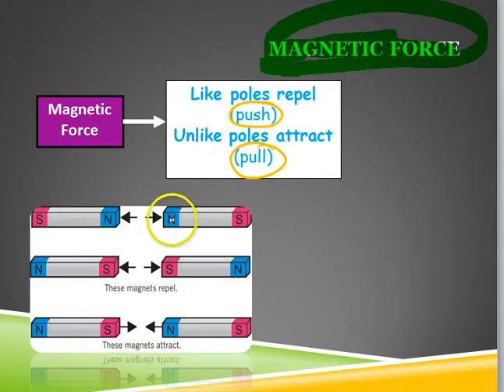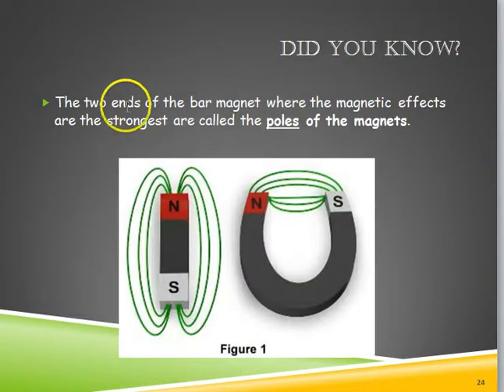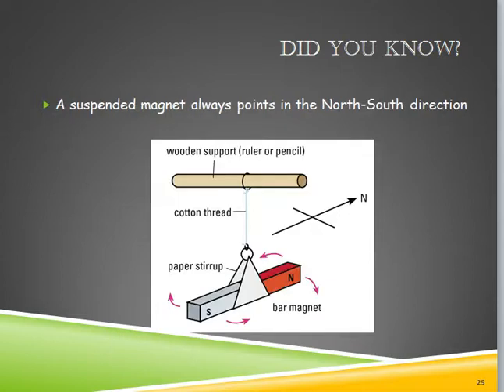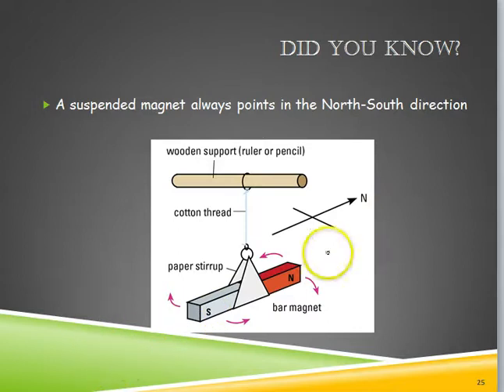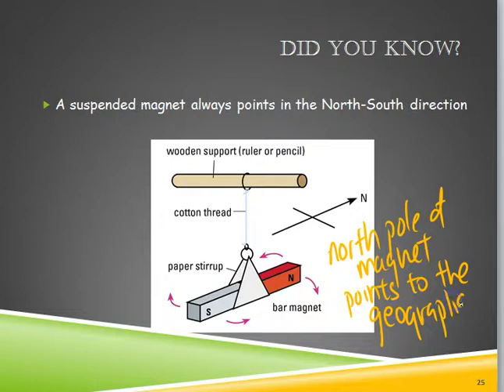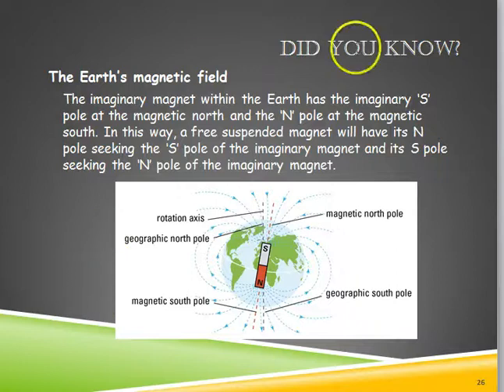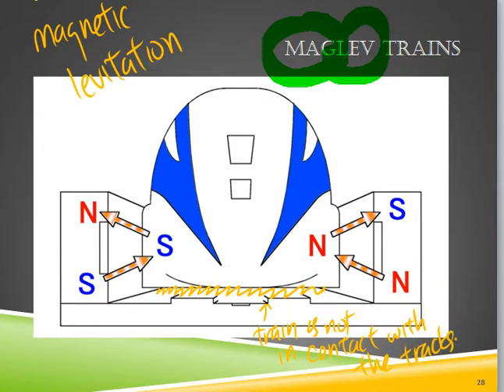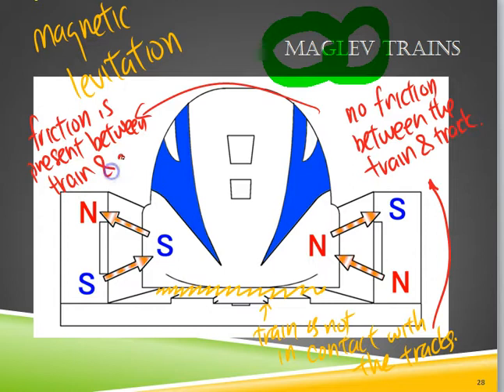2E Forces Part 6) Magnetic Force